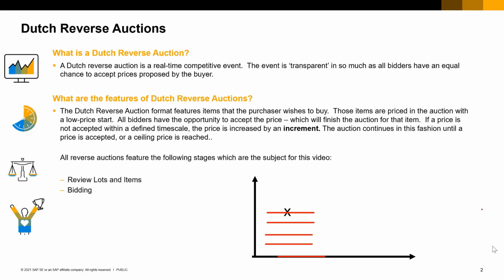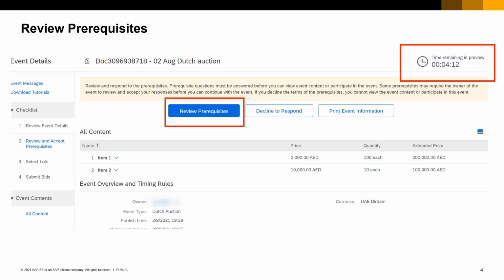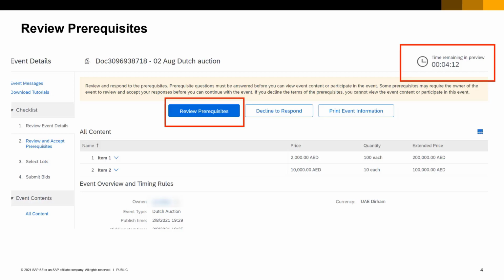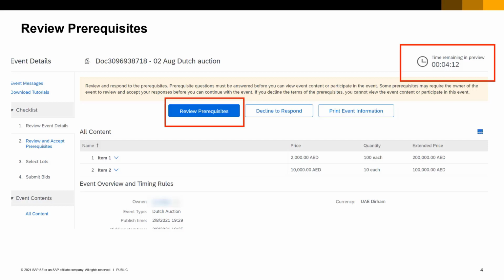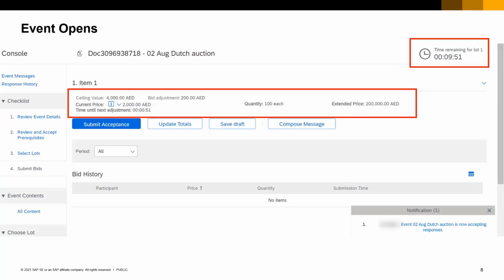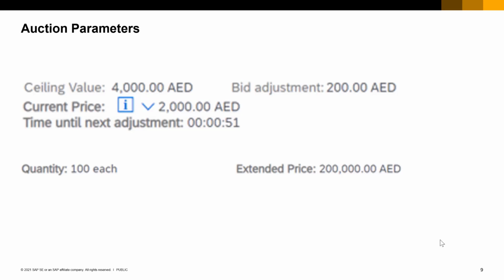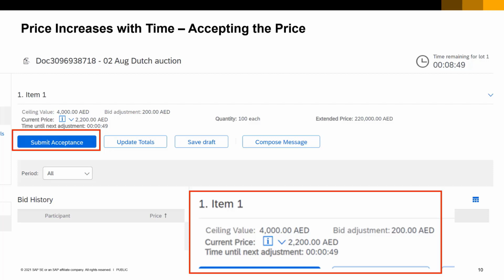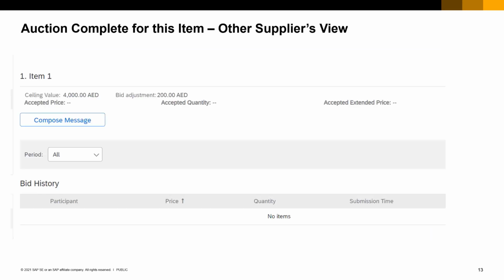Supplier View - Dutch Reverse Auction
This video demonstrates the supplier view of participating in a Dutch reverse auction. It explains all of the key features including time-based price increments and covers bid placing.